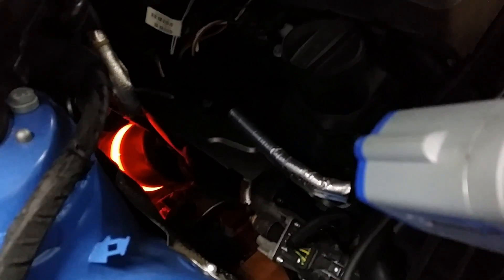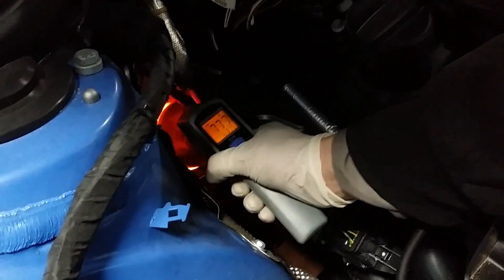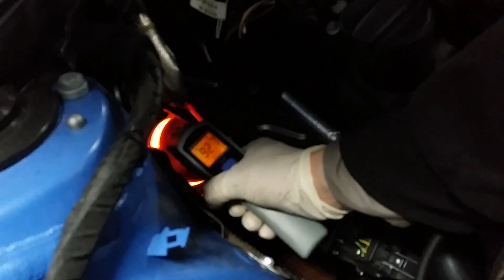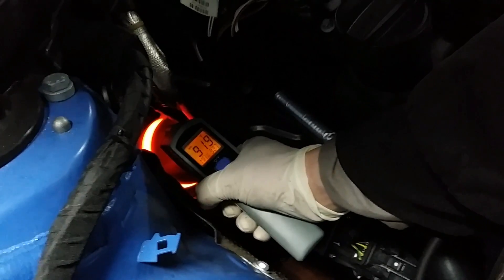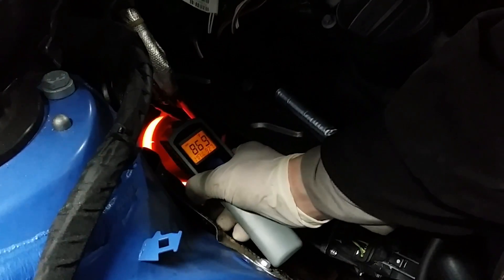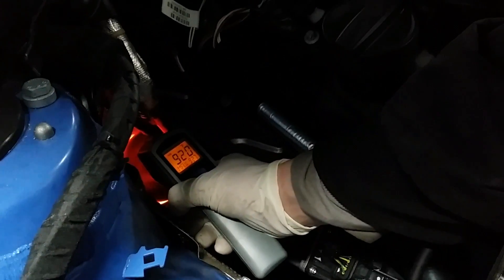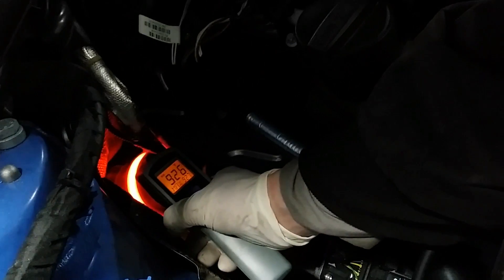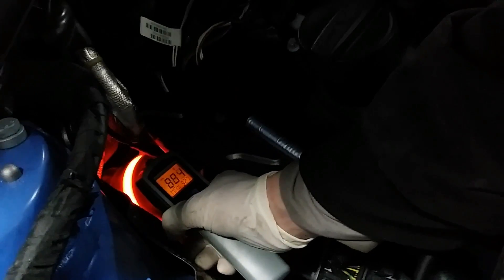BMW Failing Injectors Cause Glowing Hot Catalytic Coverter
This video shows how hot a catalytic converter can get when you have leaking injectors. This type of failure usually results in catalytic converter damage.